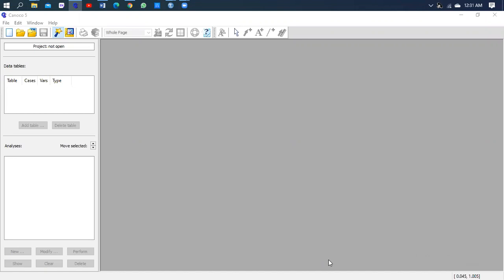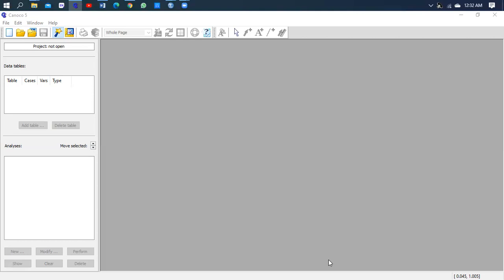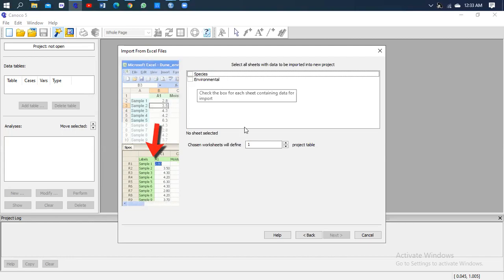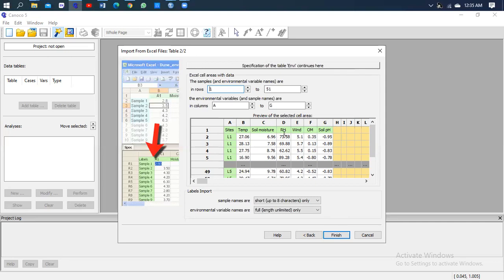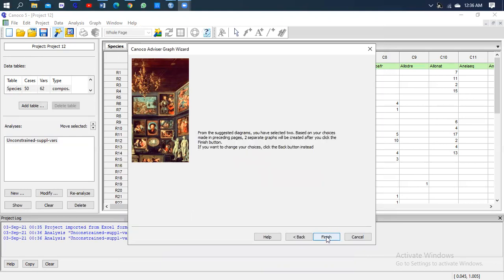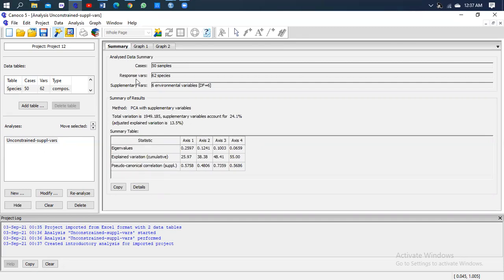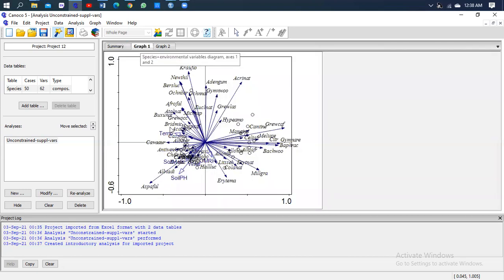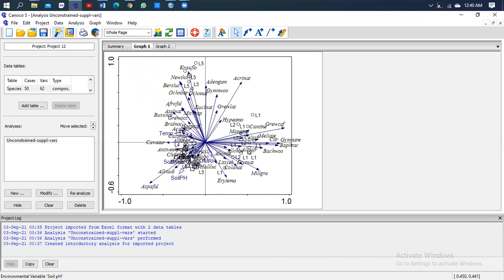HOW To... PLOT MULTIVARIATE DATA (PCA GRAPH) USING CANOCO 5 IN 2021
If you want to plot two data sets on the same graph or chart, watch this video. CCA, PCA Learn how to prepare and arrange your excel sheets before running a multivariate analysis using Canoco 5.